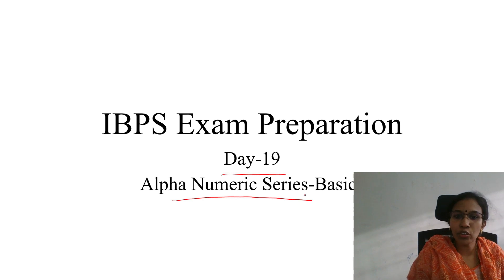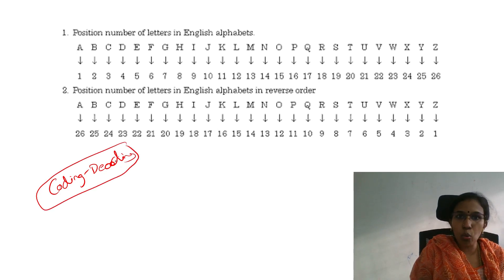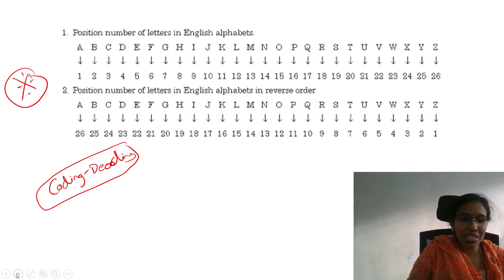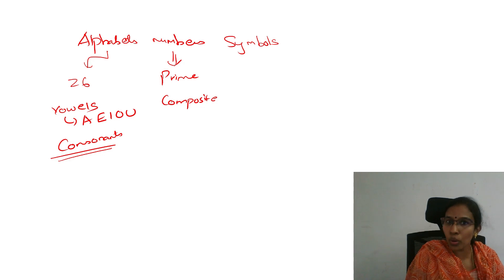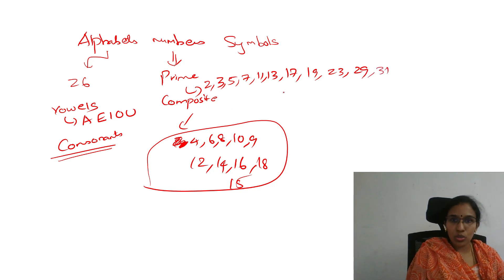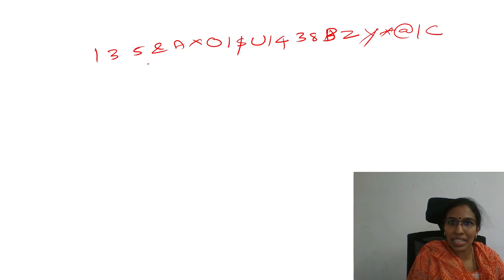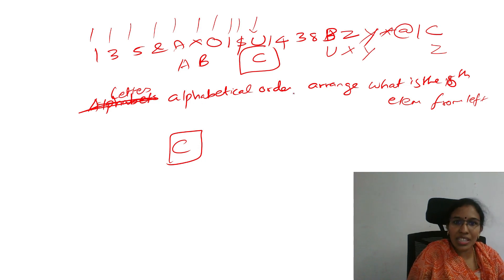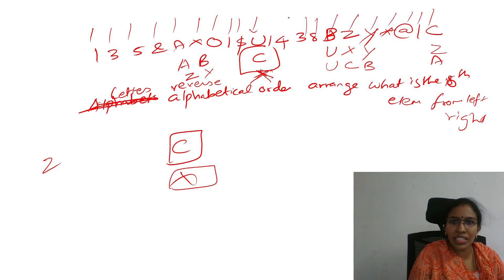ALPHA numeric Series Basics-IBPS Exam Preparation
Aphanumeric series,Coding Decoding

Our paid Course:
English video Course for Any Competitive Exams/Bank Exams:
Payment amount:Rs.320 for english grammar basics course
 Rs.480 for english grammar and bank exams exclusive english videos
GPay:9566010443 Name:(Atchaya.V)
or
Net banking:
My bank account details
Bank account details:
Name:Atchaya V
Bank:State bank of india (SBI)Madipakkam  chennai
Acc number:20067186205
Ifsc code:SBIN0005199

Note:While making payment please mention in description your
 “name-mobile number-P2C”
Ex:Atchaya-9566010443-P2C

After payment send screenshot to this number through  whatsapp/telegram:
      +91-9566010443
or mail the screenshot to :
We will confirm back within 24 hours

Other paid courses:
Bank Exam practice PDF Course:
Rs.350 only

Practice questions under each topic according to bank exam syllabus and solution key.